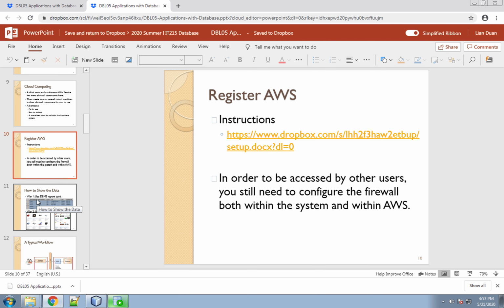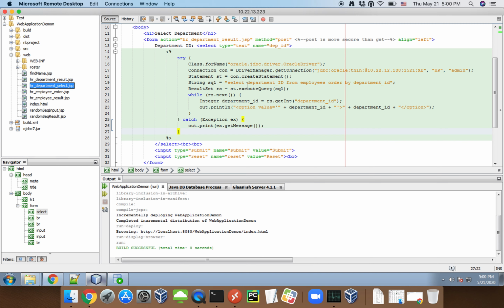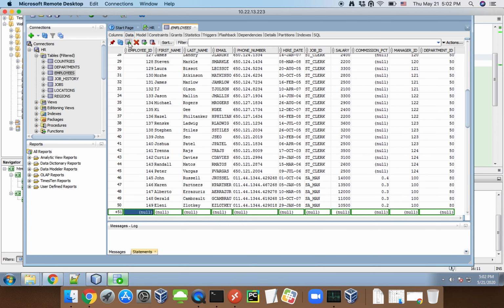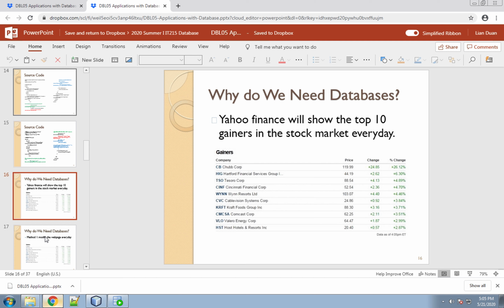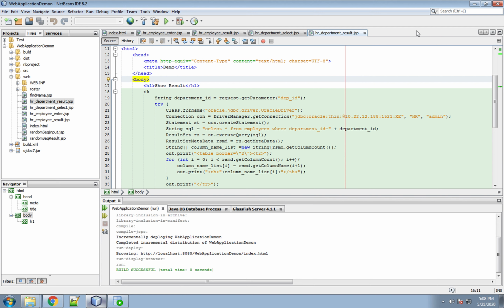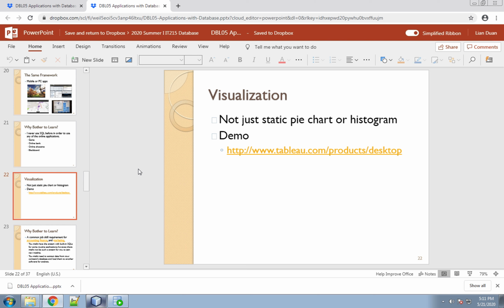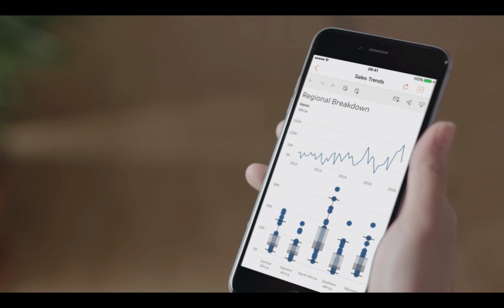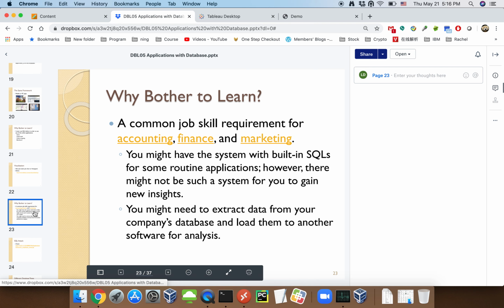DA2 web server